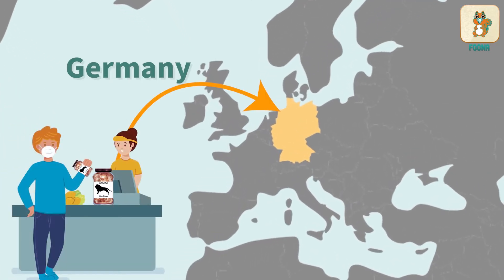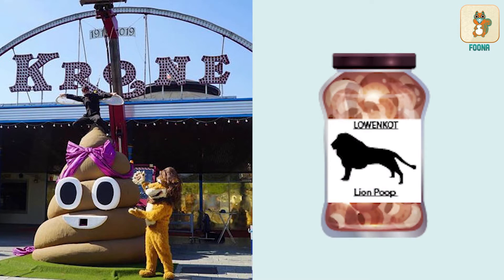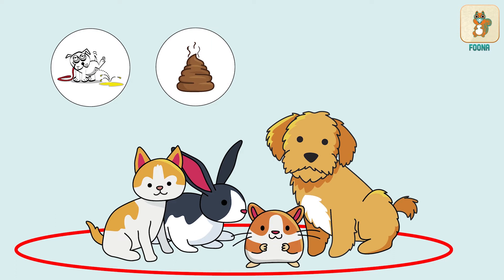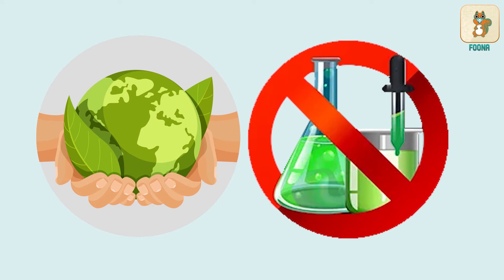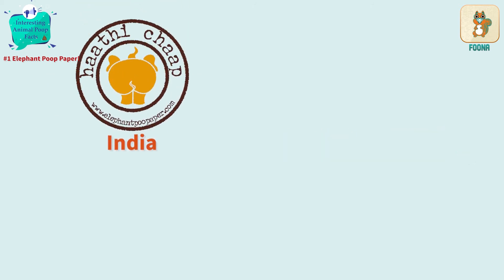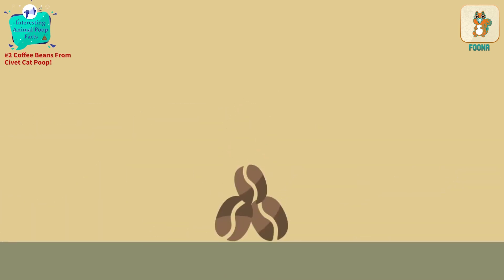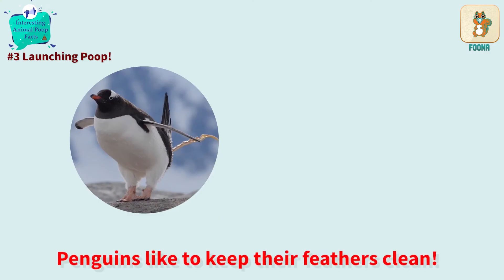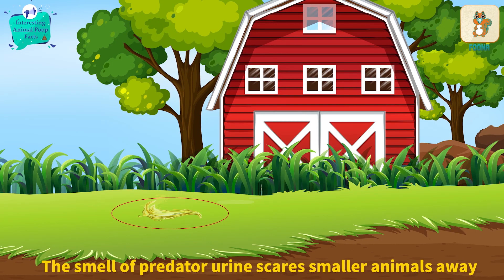Germans Buy Lion Poop | Lion Poop For Sale | Animal Poop Facts | Current Affairs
Lion Poop For Sale! A video explaining why people are buying Lion poop in Germany. Can you imagine what they are using it for in their gardens, cars and homes? Find out what Scat and Poop Coffee and facts about some animal excretion habits. Would you like to try out paper made from Elephant Poop? Let’s find out some interesting things about animal poop with Foona!

Many more videos like this are available on our app 'Foona'